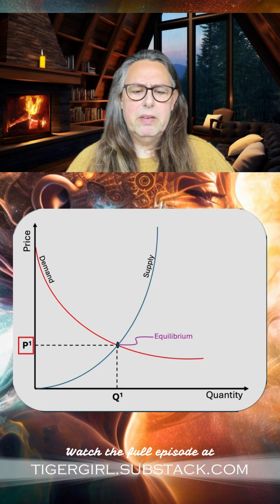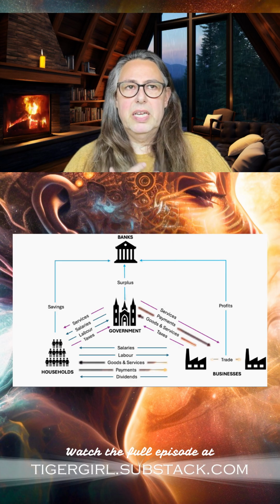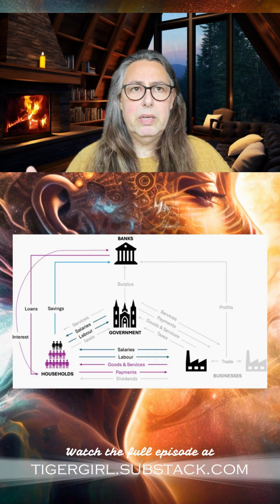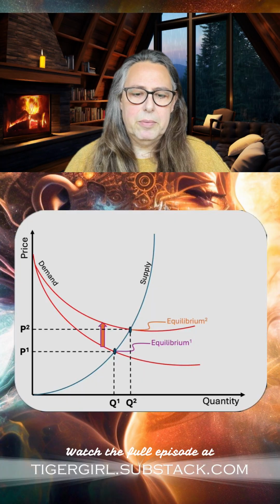Why you can't afford a home!